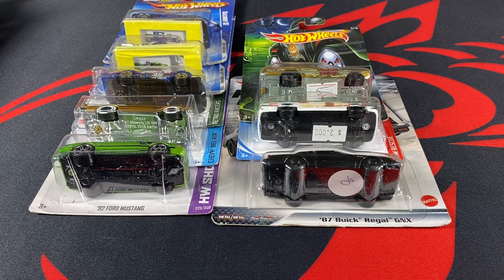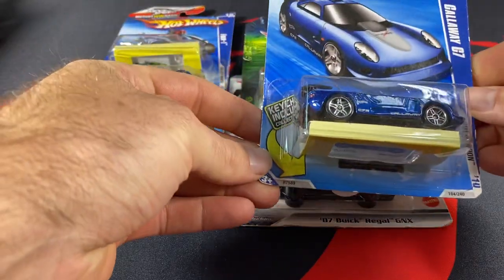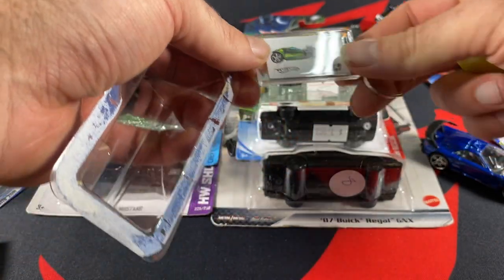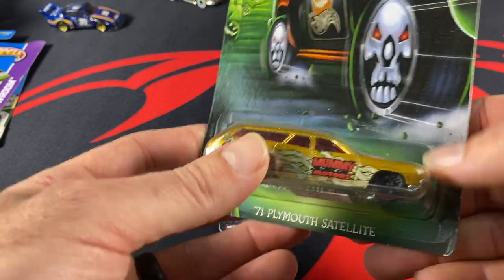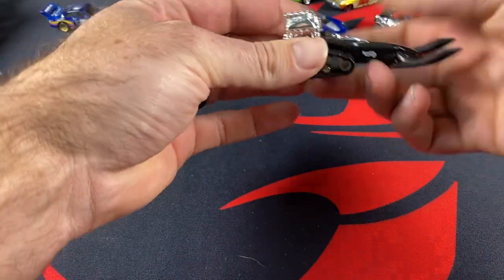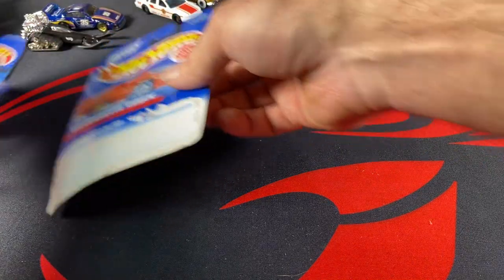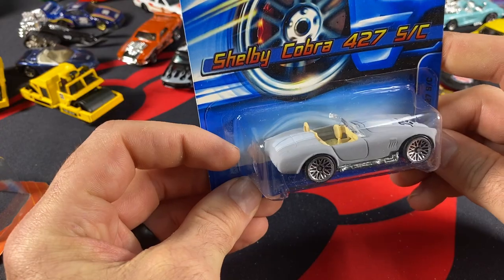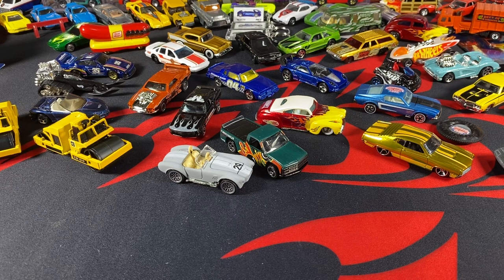MVP Hot Wheels Epic Set 'Em Free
10 minutes full of opening Hot Wheels! We'll be adding these cars shortly to MVPHW.com.